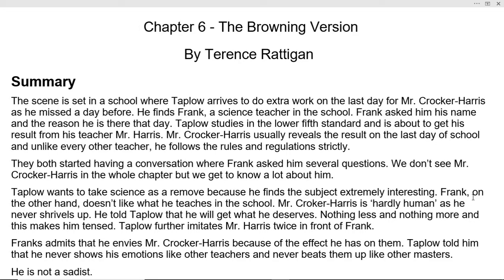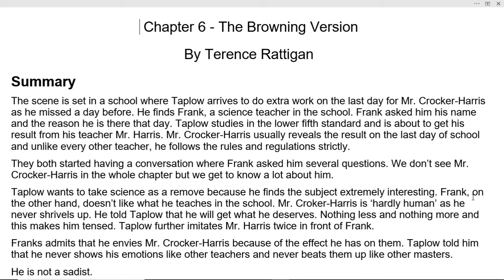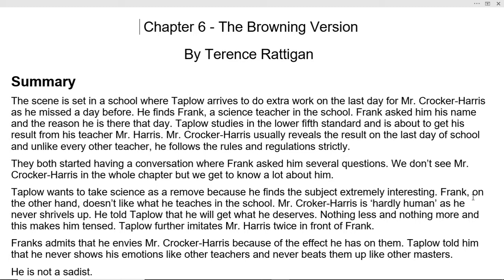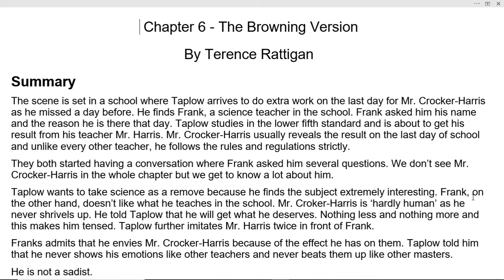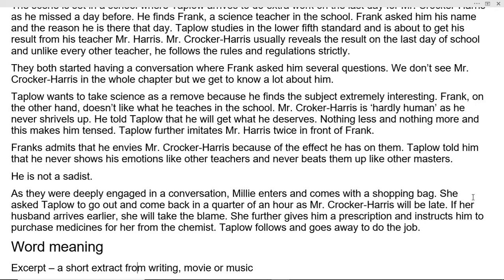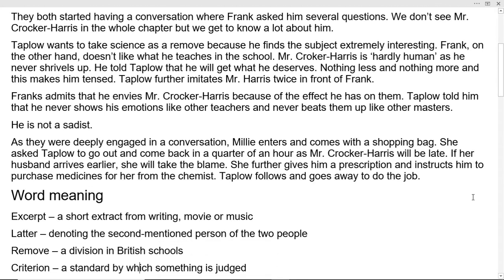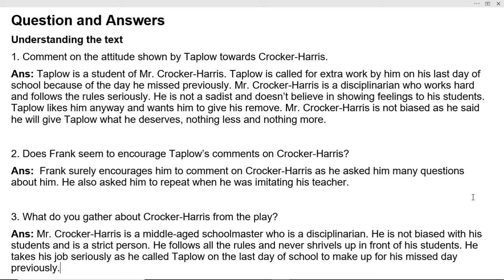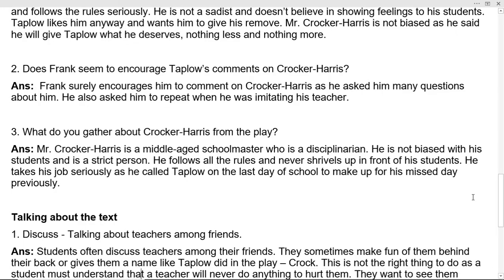Class 11 Eng The Browning Version